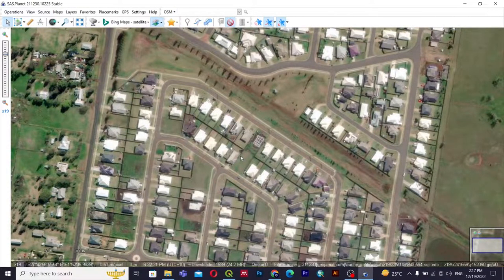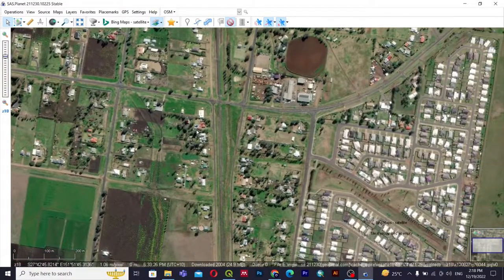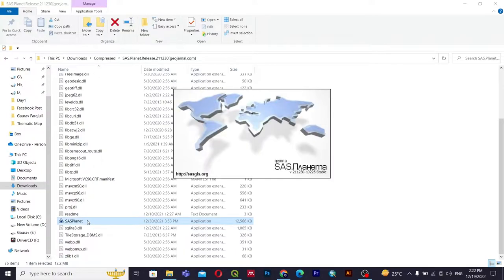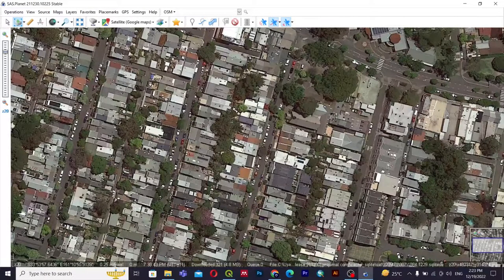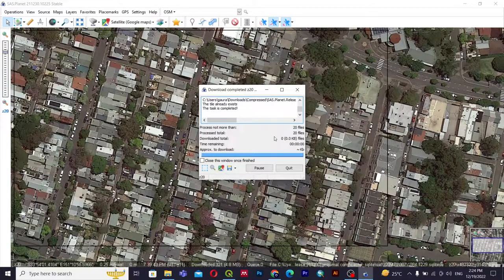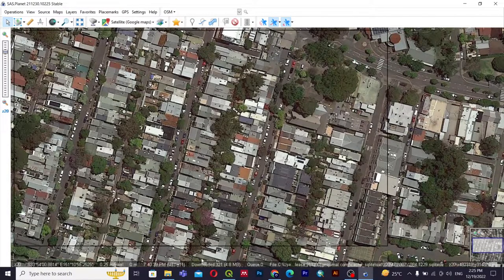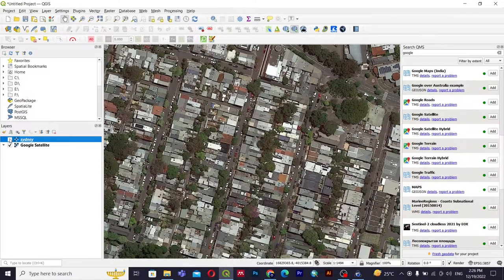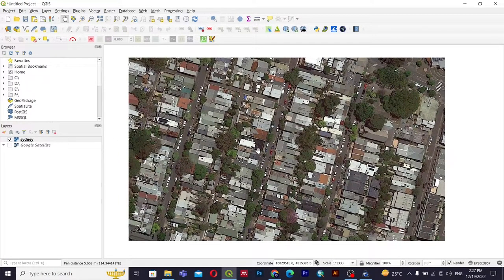Download High-Resolution Satellite Imagery For Free Upto 15cm Using SAS Planet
Hello everyone, In this video, we will learn how to download high-resolution satellite imagery for free up to 15cm resolution.